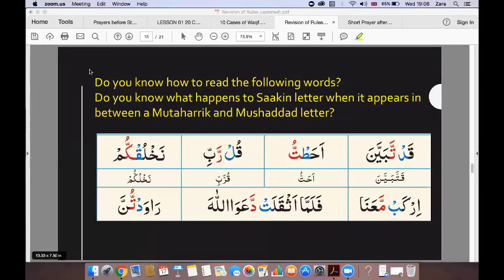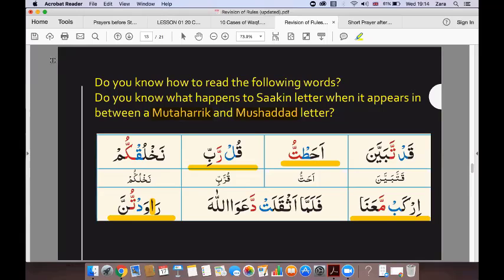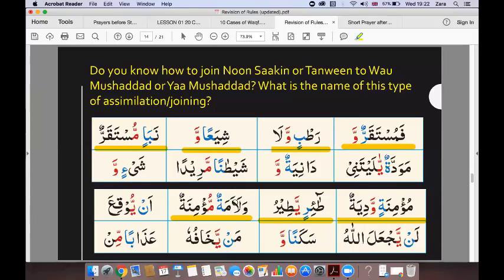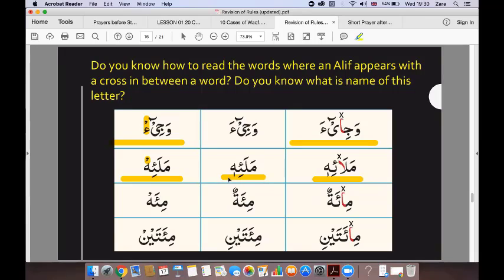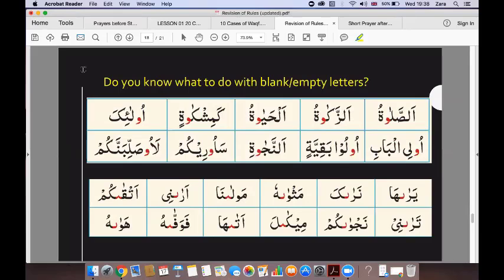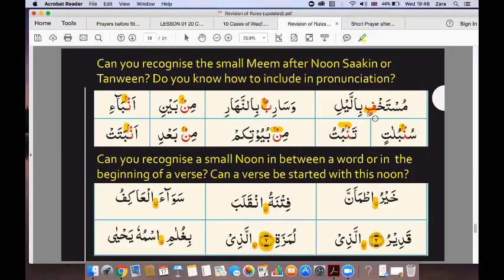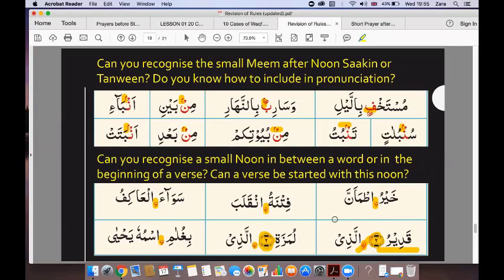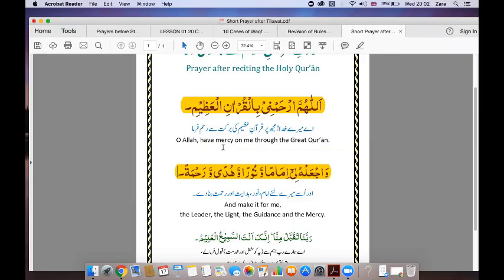G2 Level2 17th May 20167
Tashilul Quran Class for G2 Level2